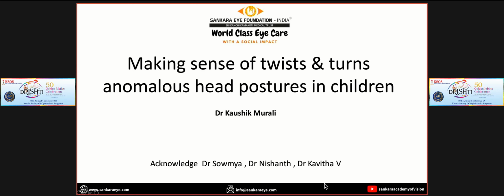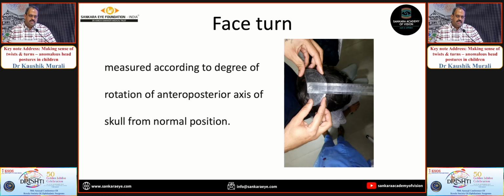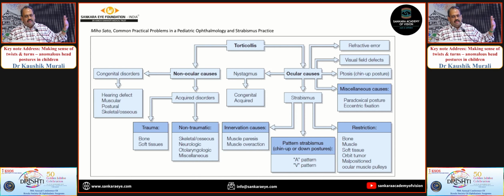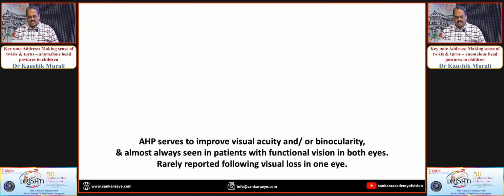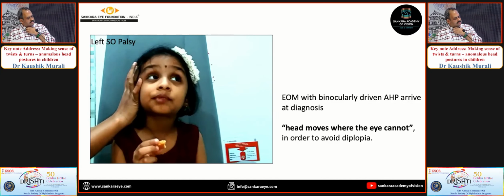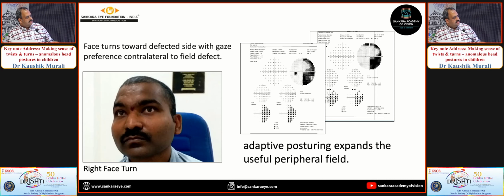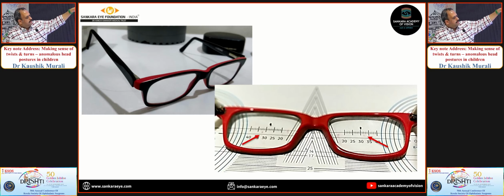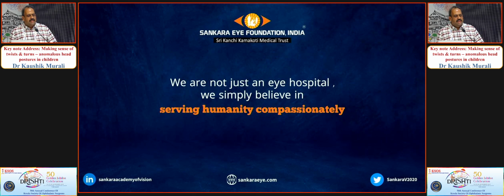KSOS2023 IC41 Topic Dr Kaushik Murali Key note Address Making sense of twists & turns – anomalou